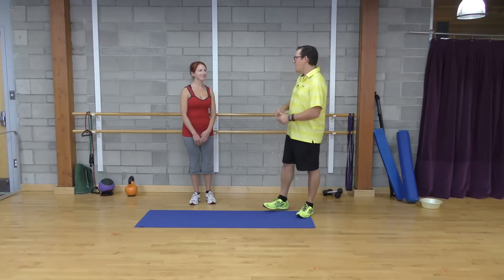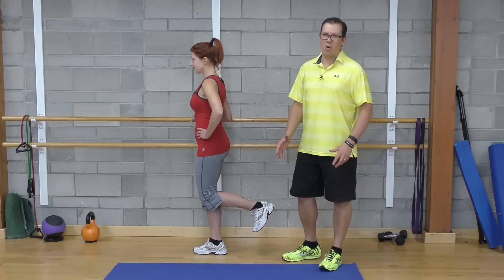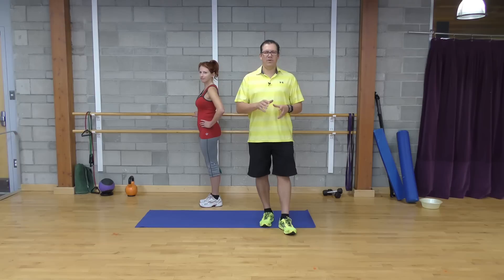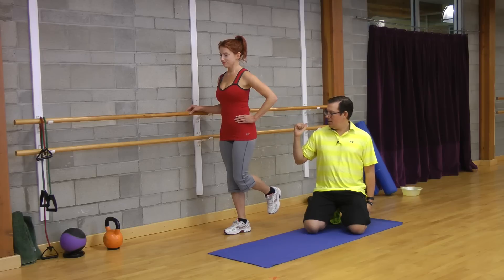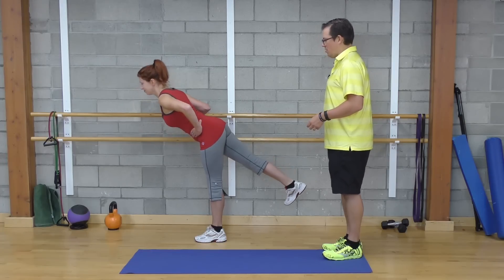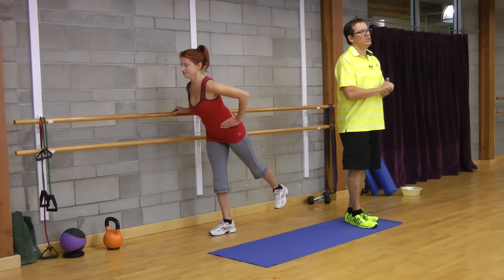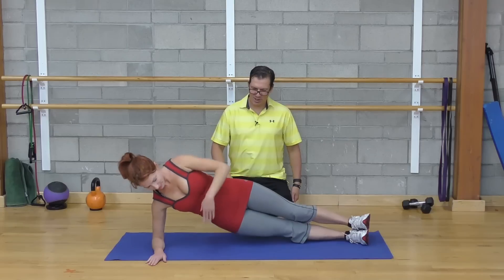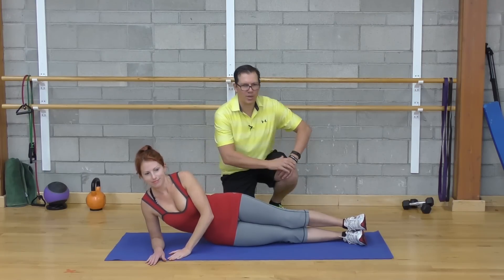5 BEST Hip Strengthening Exercises for Knee Pain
Check out this video if you're looking for hip strengthening exercises for knee pain. Here, we share with you some of the best hip strengthening exercises for knee pain that you can try at home or at the gym! Give these exercises a go and let me know how they helped you.